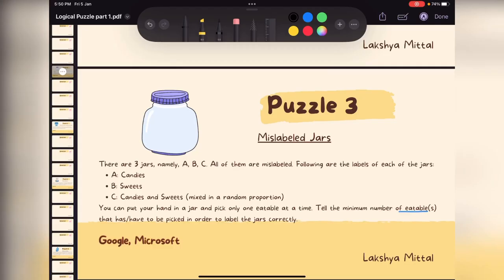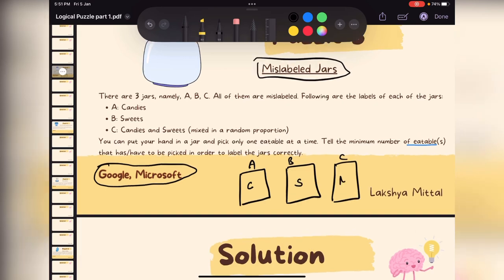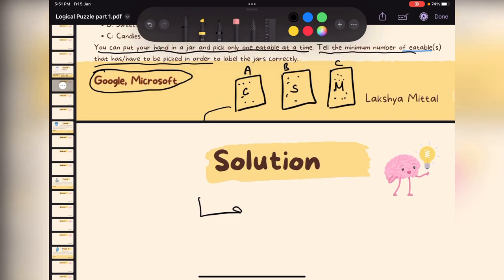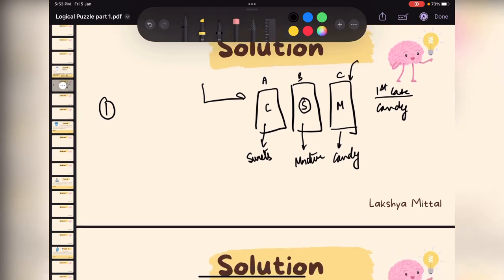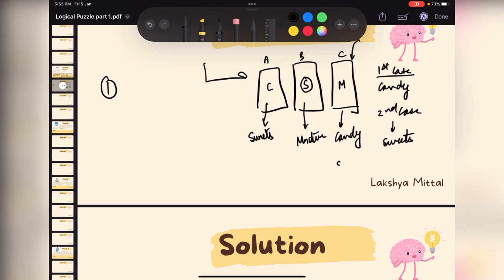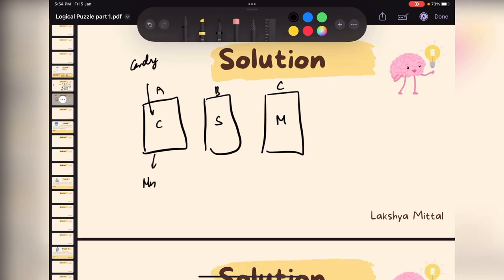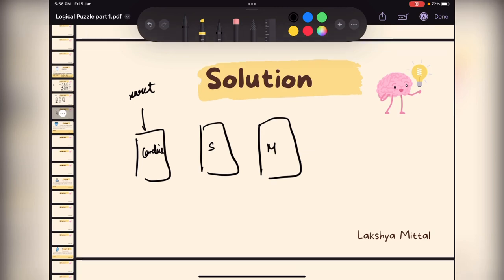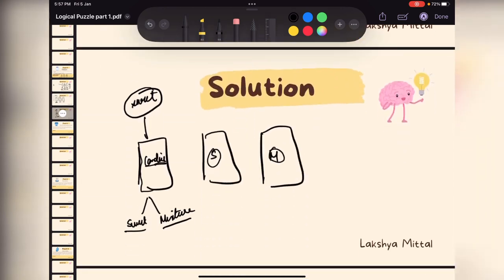Mislabeled JARS 🍯 l Geeks for Geeks solution l Logical puzzle l PUZZLE 3 l Interview Puzzle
Mislabeled JARS 🍯

🚀 Welcome to Go EnCode ! 🚀

This channel is all about making coding, puzzles, and aptitude questions not just understandable but enjoyable. Whether you're a coding pro or just dipping your toes in, join me for tutorials, problem-solving sessions, and mind-bending puzzles that'll boost your skills and maybe even your IQ!

I'm here to break down the complicated stuff, create a chill learning space, and build a community of curious minds. 💻🧠✨